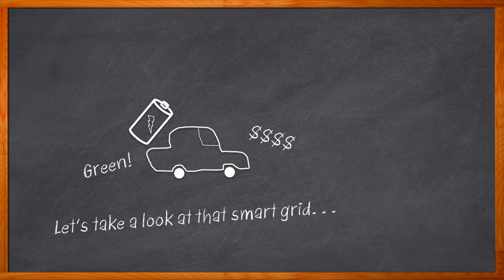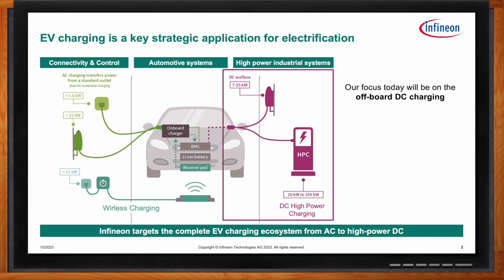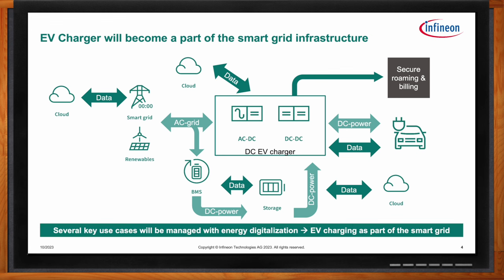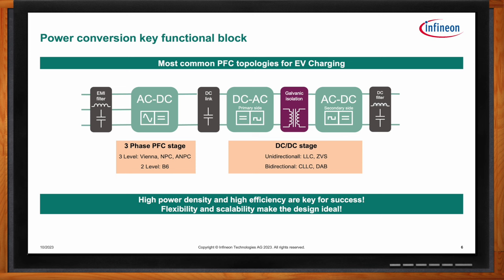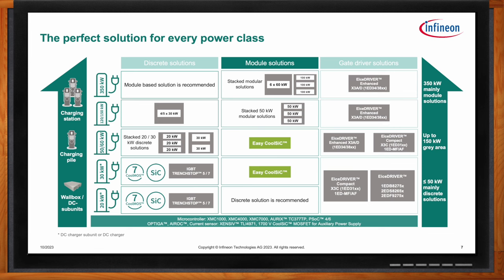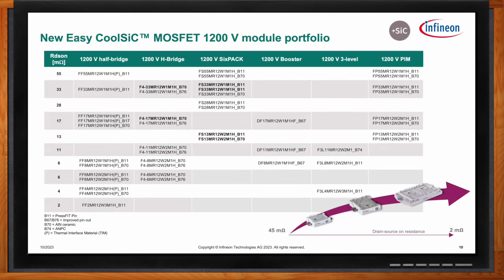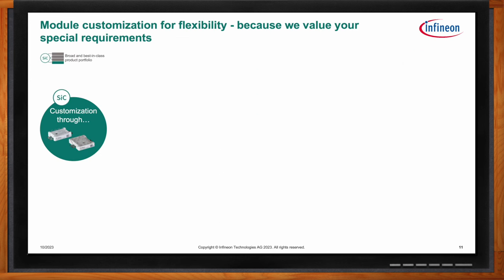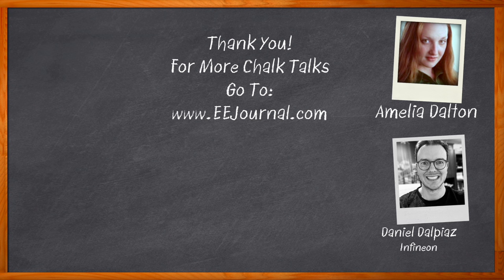Maximizing High Power Density and Efficiency in EV-Charging Applications -- Infineon and Mouser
December 18, 2023 -- Today’s EV Charging designs require careful consideration of the greater power grid infrastructure they are part of as well as the increased flexibility being demanded by the increased number of charging end applications. Factors such as increased charging cycles required, addition of bi-directional charging, on-site energy storage, and the increased number of vehicles served are requiring greater attention when it comes to the choice of technologies. In this episode of Chalk Talk, Amelia Dalton and Daniel Dalpiaz from Infineon talk about trends in the greater electrical vehicle charging landscape, typical block diagram components, and tradeoffs between discrete devices versus power modules. They also discuss choices between IGBT’s and Silicon Carbide, the advantages of advanced packaging techniques in both power discrete and power module solutions, and how reliability is increasingly important due to demands for more charging cycles per day.